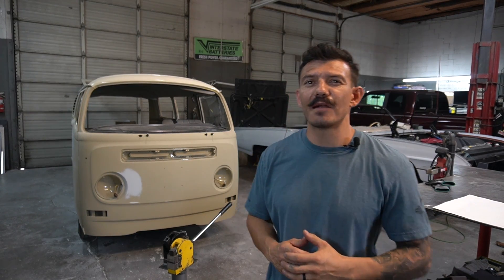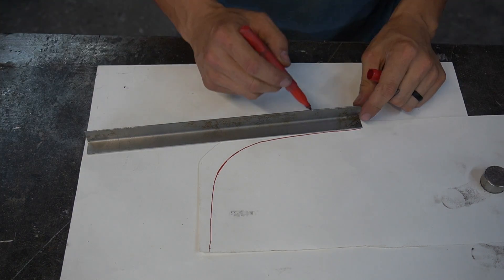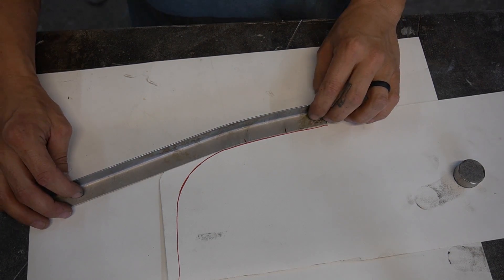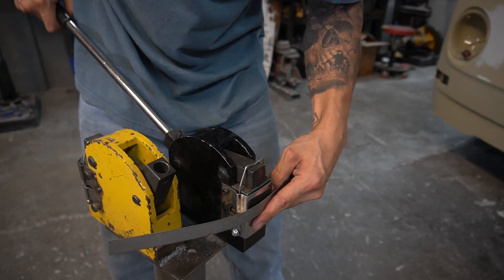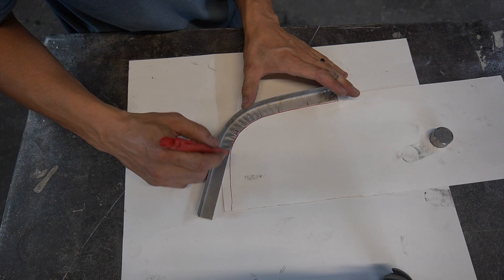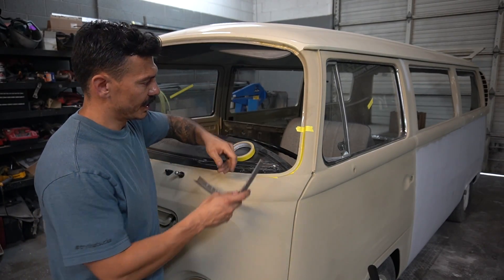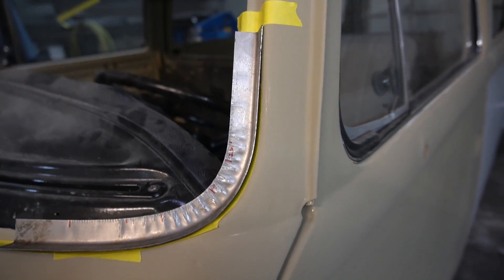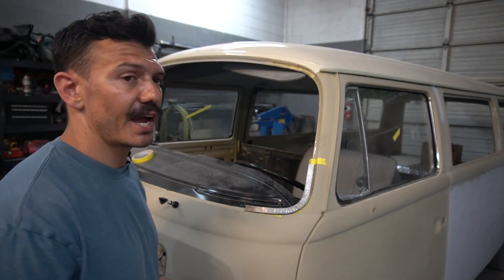How to use a shrinker/stretcher for metal shaping | Metal Fabrication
Join Tubal Cain as he demonstrates using a shrinker stretcher to build a windshield flange.